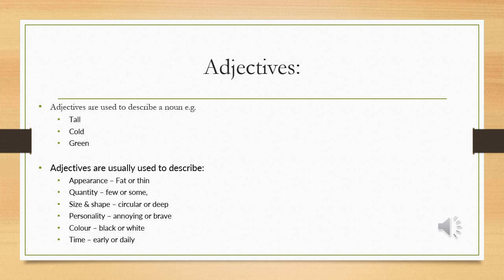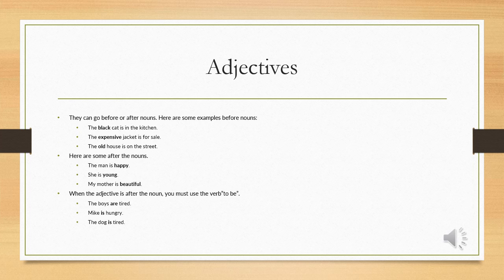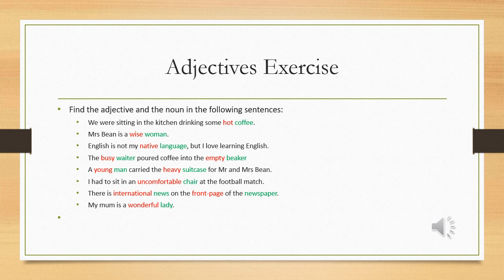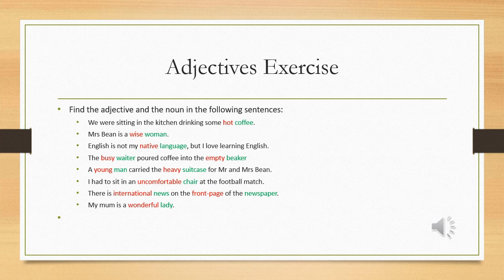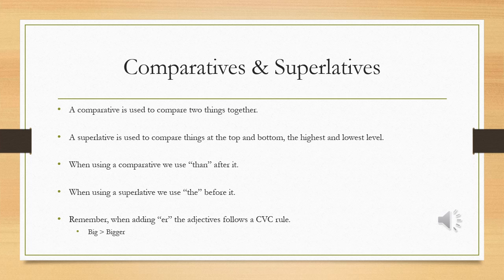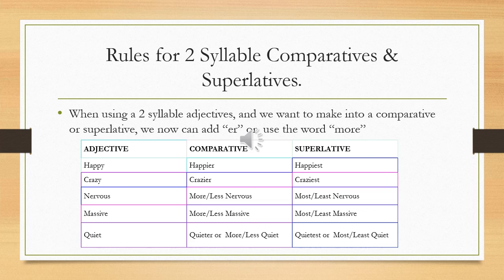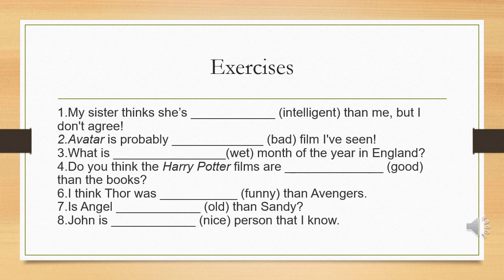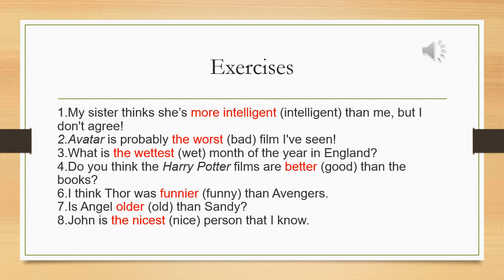S1 Adjectives, comparatives & superlatives